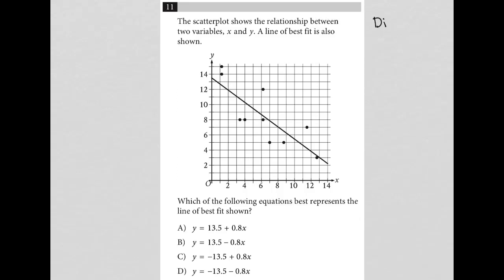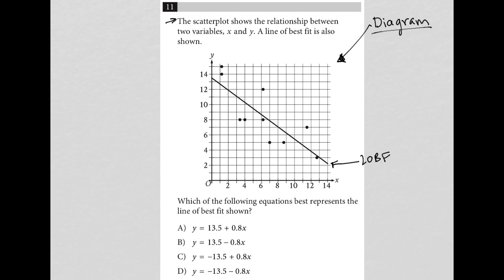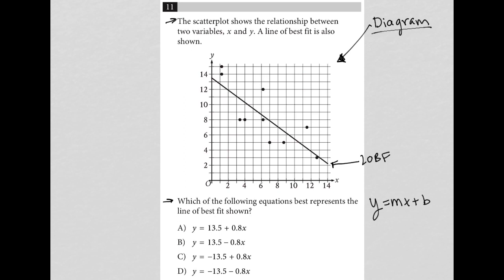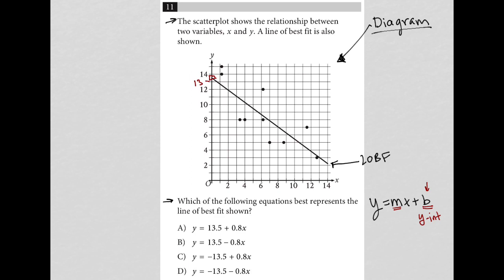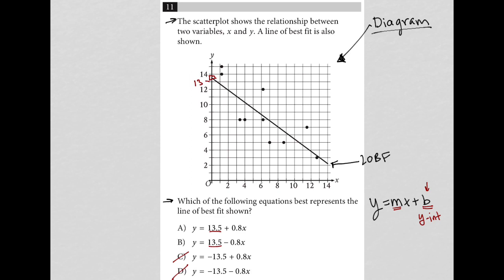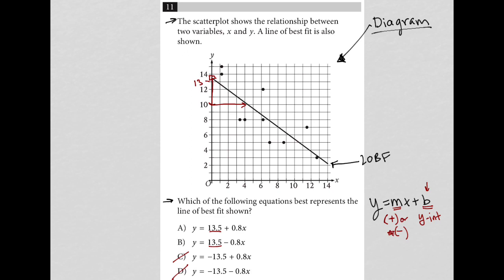The scatterplot shows the relationship between two variables, x and y. A line of best fit is also...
Nonadaptive Digital SAT Practice Test 3 Module 2 Question 11:

The scatterplot shows the relationship between two variables, x and y. A line of best fit is also shown.  Which of the following equations best represents the line of best fit shown?